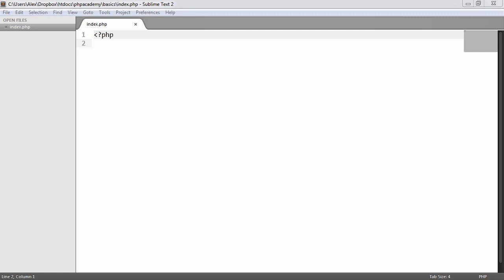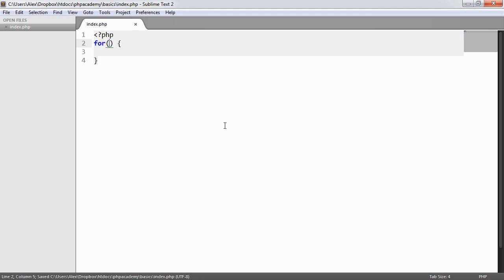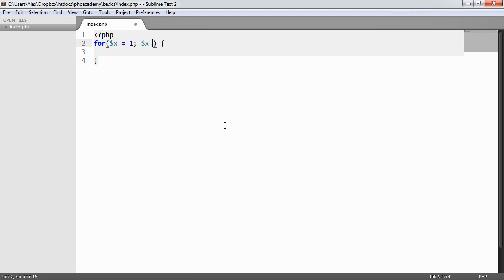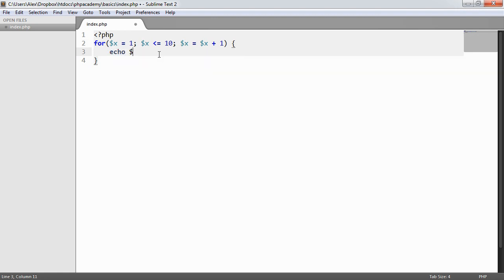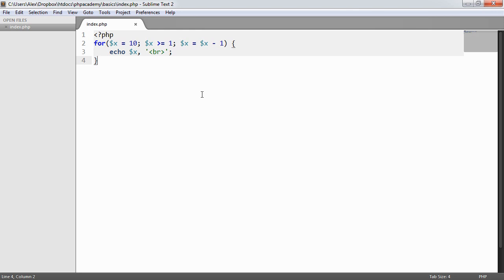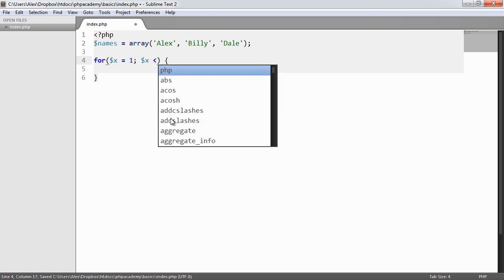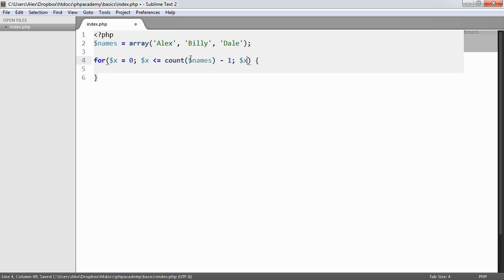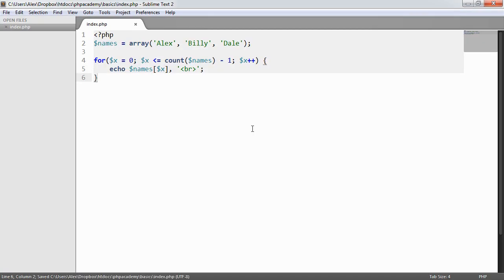Learn PHP: For loop